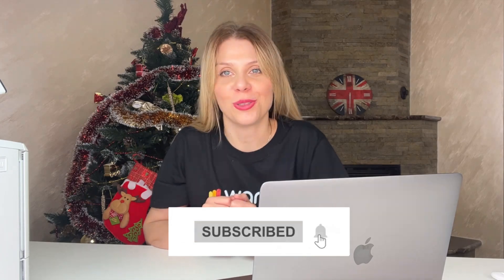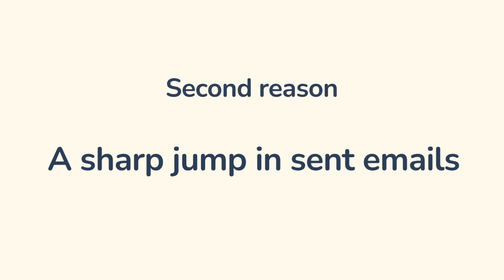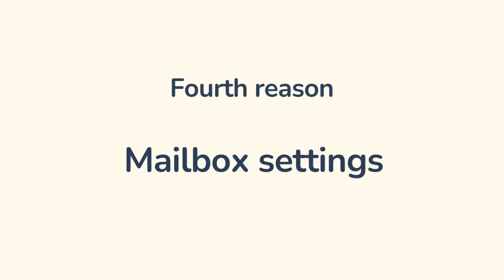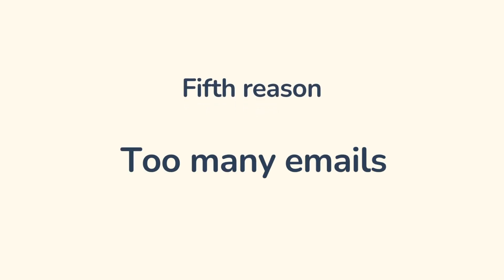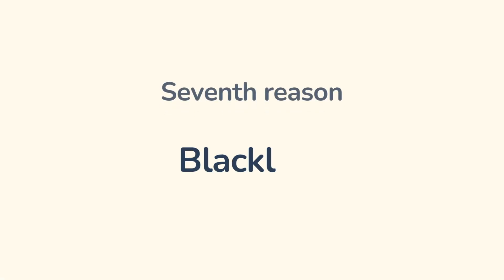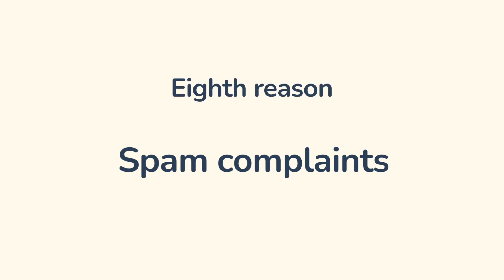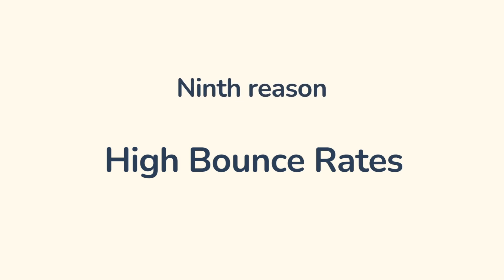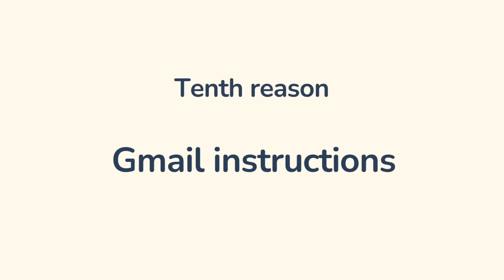10 Reasons Why Gmail Is Blocking Your Emails 😱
The biggest problem for any marketer is getting into Spam. All the efforts of your team will be wasted. Every year, Google's algorithms are getting more and more complicated and smarter, as it uses AI which is improving itself and getting into Inbox in Gmail is the most difficult.

Warmy prepared 10 reasons why is it happening, take it into account and try to fix. However, if you can not, just go to Warmy.io and get you 7 day of trial and fix it all forever

Email newsletters are very popular, it seems to be very easy to make an email newsletter, write an email, send it and you're done. But in fact, everything is not so simple, there are many nuances in email newsletters, and without knowing which you can not only get into spam but also completely ruin the reputation of a domain.

The first thing you need is your domain. It must be warmed up. The subscriber base needs to be cleaned, constantly updated, and periodically revived. SPF, DKIM, and DMARC records must be configured. To track the reputation of a domain in email services, you need postmasters.

Let's see why your emails end up in spam in our video.

00:00 Introduction.
01:26 1. Your subscriber base.
01:56 2. A sharp jump in sent emails.
02:14 3. Email content.
02:31 4. Mailbox settings.
03:00 5. Too many emails.
03:23 6. Rating of your domain.
03:52 7. Blacklists.
04:14 8. Spam complaints.
04:42 9. High Bounce Rates.
05:20 10. Gmail instructions.

Automatically warm up your email and domain --- Warmy helps you to increase deliverability Warmy raises your sender reputation by interacting with real people about any topic in any language and helps you to hit the inbox of your prospect.